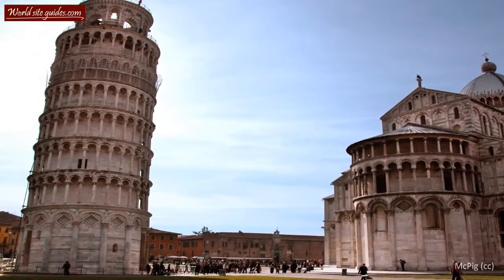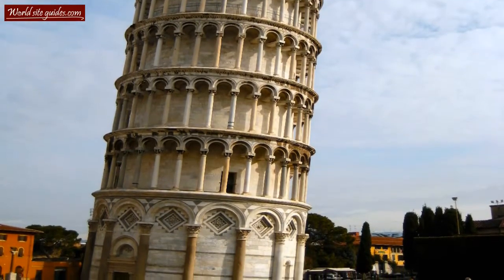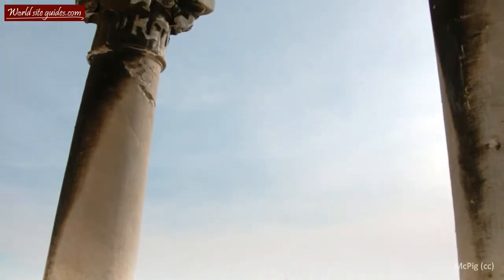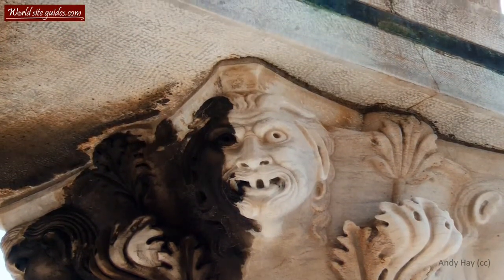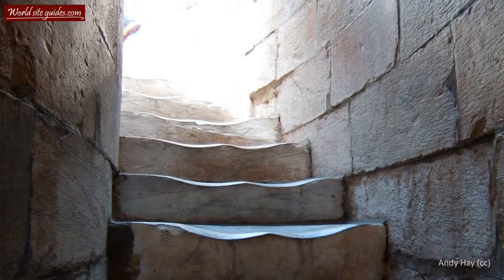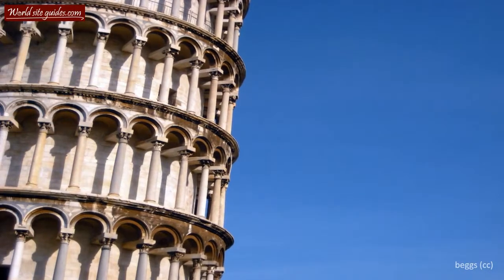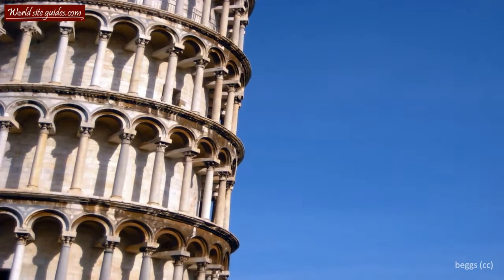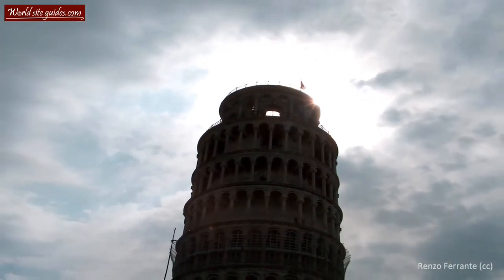Leaning Tower of Pisa, Pisa [HD].mp4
The Leaning Tower is not only known for its beautiful looks, but more so for its heavy tilt. It is one of the heaviest leaning towers in the world -- and for sure the most famous one. For more info on the Leaning Tower of Pisa, visit:

"..The Leaning Tower of Pisa was built as a part of Piazza dei Miracolli and is the piazza's third oldest structure, after the Cathedral and the Baptistry. More precisely, an inscription located to the right above the entrance to the tower, tells us that the construction started on august 9th, 1173."

For more great video and audio guides from the world's most interesting places, check out

Worldsiteguides.com has three purposes. The first is to be a source of inspiration for your next trip or simply to dream yourself away. Once you have chosen where to go, worldsiteguides.com serves as an aid in planning your journey and deciding what to see. Last but not least, our Audioguides are meant to accompany you on your trip to provide valuable information once you are on-site at your destination. All this provided to you without any cost at all - Enjoy!